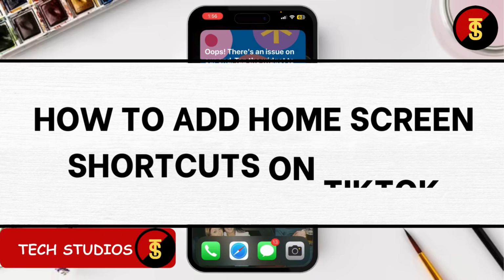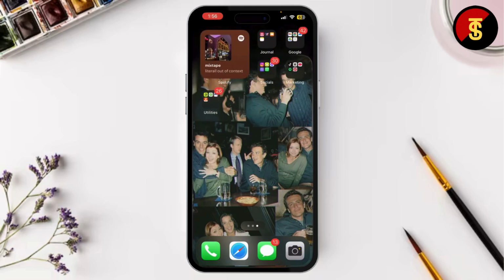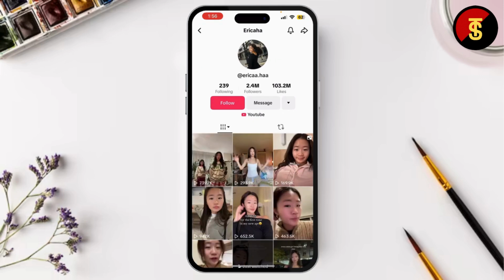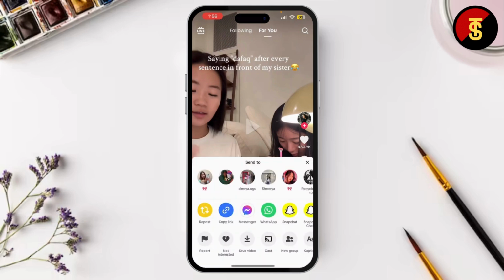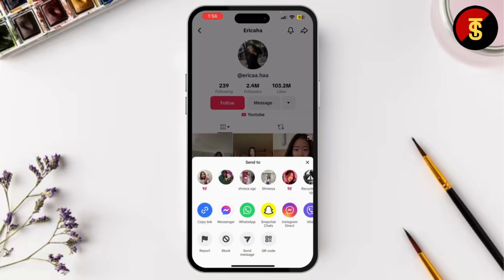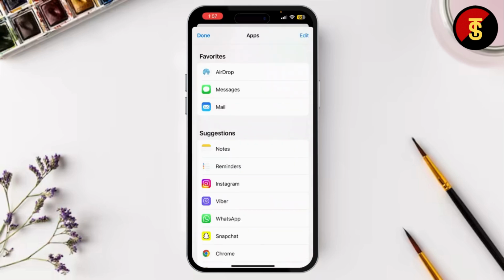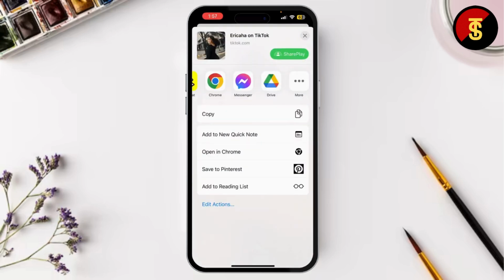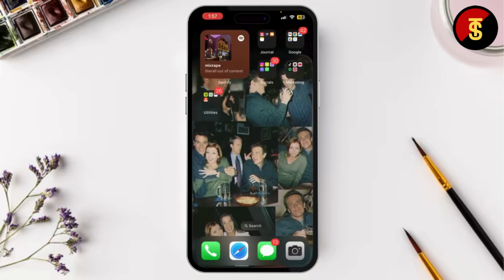How to Add Home Screen Shortcuts on TikTok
Learn how to add home screen shortcuts on TikTok with this simple step-by-step guide. Whether you're looking to access TikTok more quickly or customize your iPhone's home screen, this tutorial will show you exactly how to set up TikTok widgets and shortcuts on your device.

In this video, you'll discover how to add home screen shortcuts on TikTok. You'll also learn how to add the TikTok widget on your iPhone and customize your home screen for easier access to your favorite app.

0:20 Step 1: Accessing TikTok on Your iPhone
0:45 Step 2: Adding the TikTok Home Screen Shortcut
1:15 Step 3: Customizing Your TikTok Widget